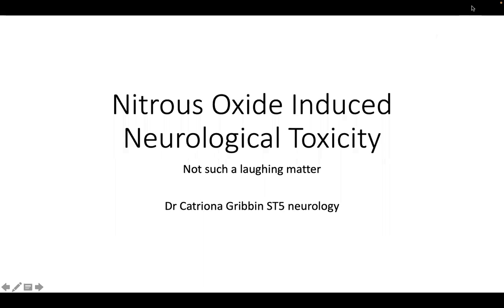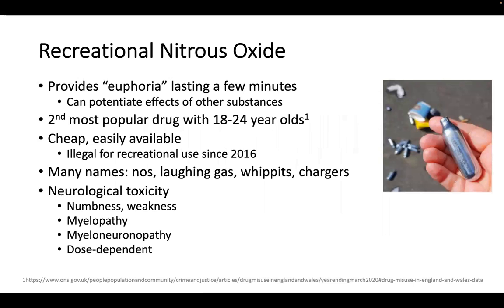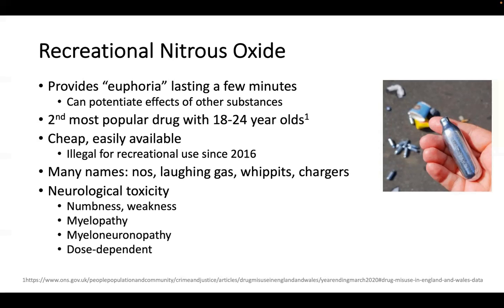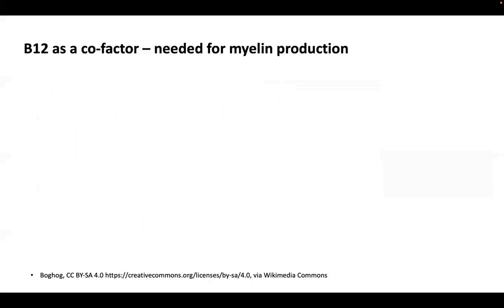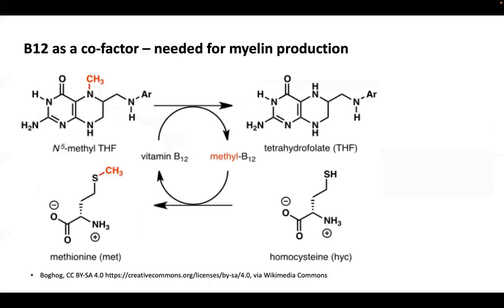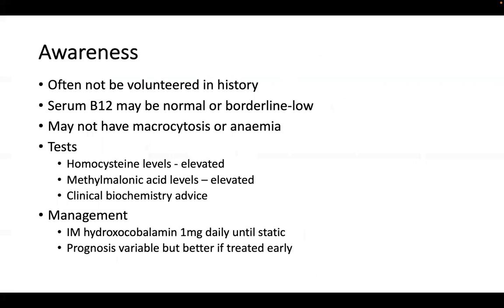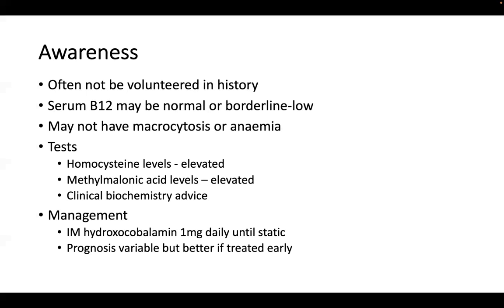Nitrous oxide induced Neurological toxicity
Dr Gribbin teaches us about Nitrous oxide induced Neurological toxicity.